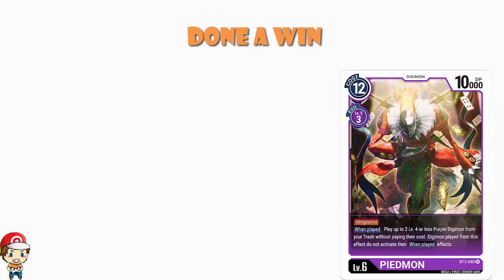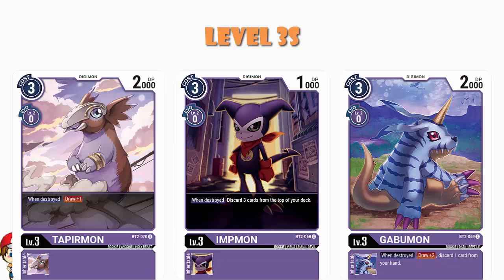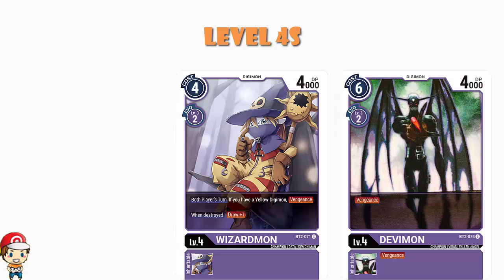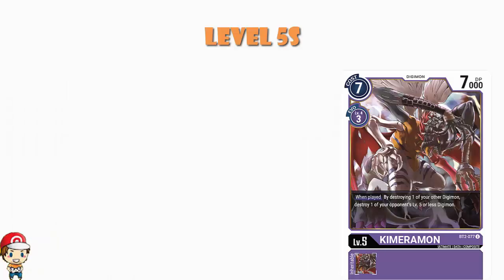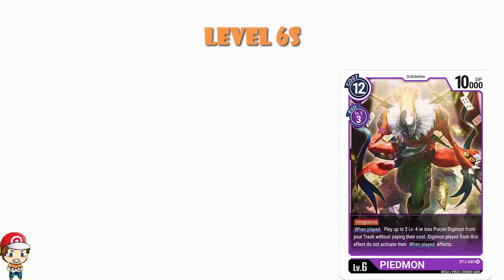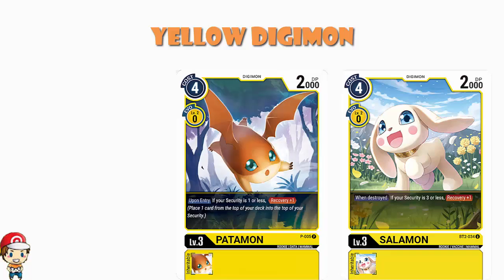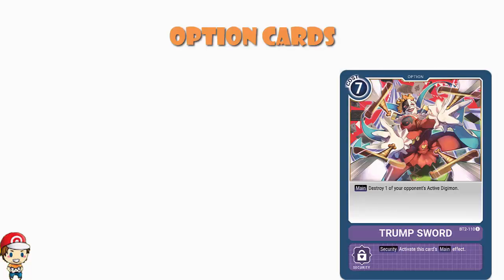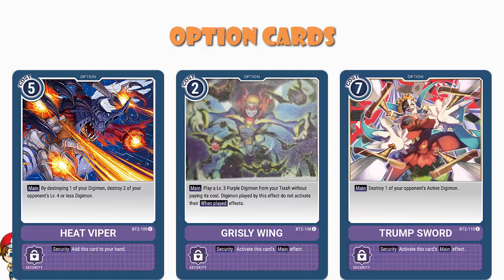Winning Purple Digimon TCG Deck! (Piedmon!)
I've not shown you a winning Purple Digmimon TCG deck yet. Let's fix that! Come see!